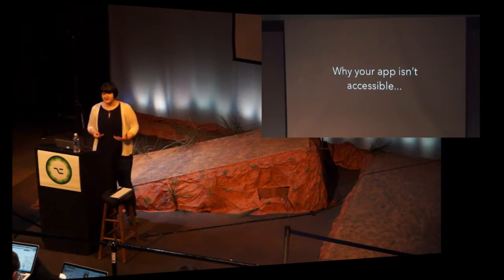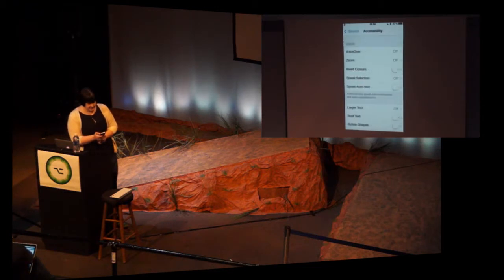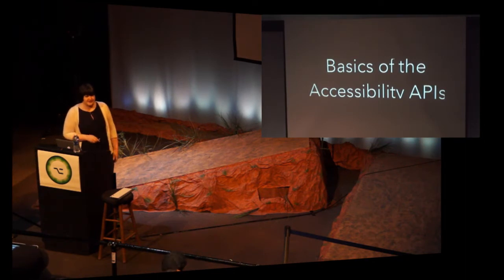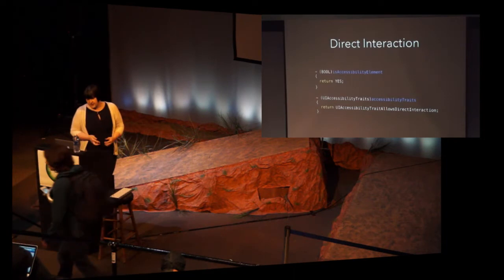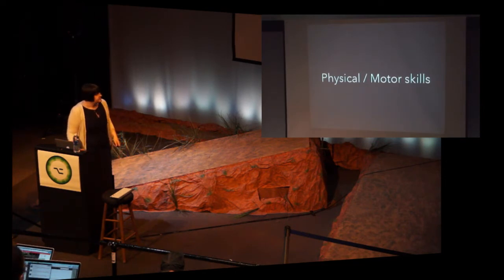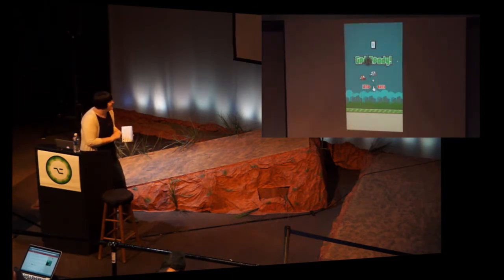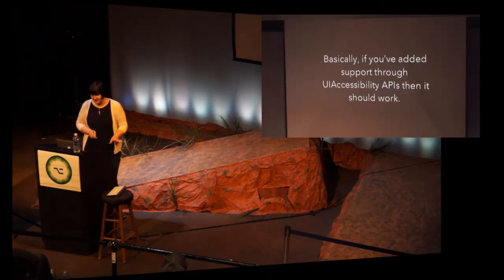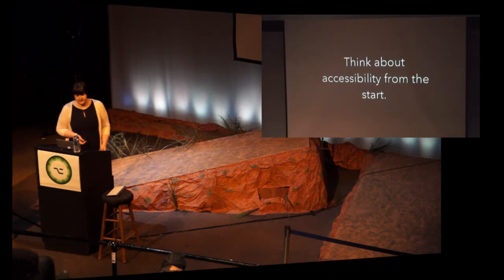Sally Shepard - Accessibility: Beyond VoiceOver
Sally Shepard is an iOS developer who moved to software development from a background in audio engineering. She works in London, where she is Head of App Development at Dennis Publishing, one of the largest independent publishers in the UK. In her spare time she enjoys hacking, playing banjo and taking pictures with vintage cameras.